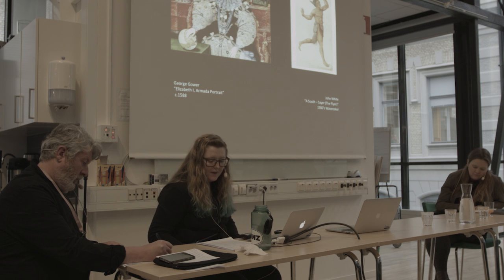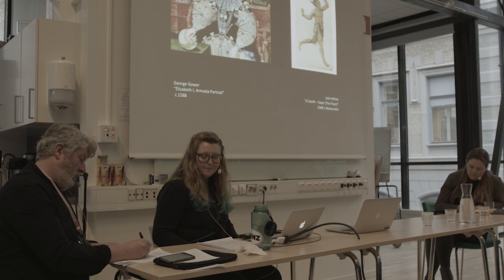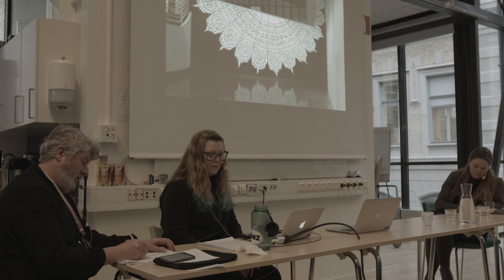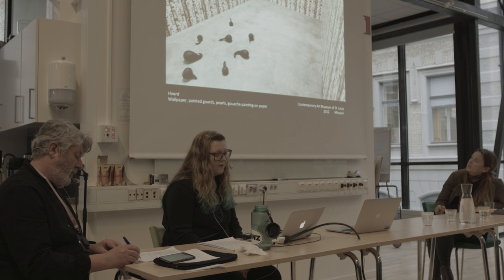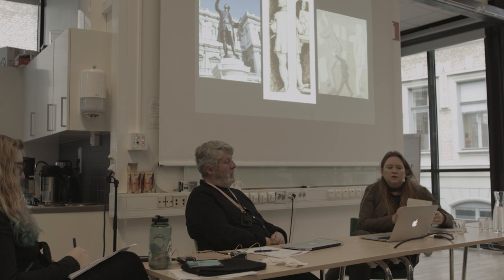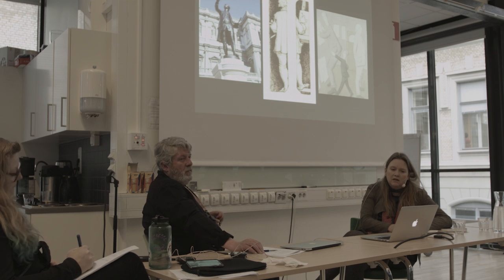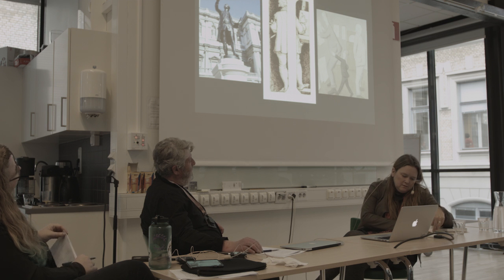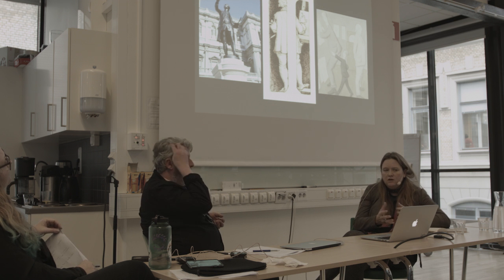ANATOMISING THE MUSEUM – Contemporary Art & Museum Collections, PART II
ANATOMISING THE MUSEUM – Contemporary Art & Museum Collections: The Medical and The Social Body, PART II.

In this video: Panel with Lauren F. Adams, Jason E. Bowman and Matty Pye.

Documented by Camilla Topuntoli, on November 26, 2015
Glashuset, Valand Academy
Gothenburg, Sweden

ANATOMISING THE MUSEUM brings together international artists, curators, researchers and museum professionals to probe at the effects of interventions and incisions in museum collections by contemporary artists. Why are we encountering increased examples of museums engaging artists to work amidst or from their collections? How critical can artistic interventions in collections be when they most often occur at the invitation of the museum? What forms of critical curatorship are authored when museums engage artists to work amidst its practices? Are the procedures of the museum anatomised or consolidated through such projects? Through convergence of art-criticality and heritage-criticality this seminar investigates interpretation and intervention, critical curating and quasi-curatorial methods as effects and methods of artistic intervention in and through museums’ collections and their practices.

Each year first year students of Valand Academy’s M.F.A. Fine Art Programme conduct an investigative approach to a specific context or site resulting in public exhibition. In recent years this has included: an archeological dig (2015), a schoolhouse in a depopulated town (2014) and a stately-home (2013). These projects have been supported by EU funding, philanthropy, regional and city funding and often by the Heritage Academy and Critical Heritage Studies Department at Gothenburg University and its Student Union. This year we are delighted to be collaborating with Gothenburg’s Medical History Museum where the exhibition Helt sjukt! (Totally Sick!) opens to the public on 22 April 2016. A follow up seminar to Anatomising the Museum will take place on April 26, 2016.

With speakers: Lauren F. Adams, artist and Associate Professor, Maryland Institute College of Art, Baltimore (USA). Dr. Sara Barnes, researcher, writer and independent curator (DE). Christine Borland, artist and BALTIC Professor at Northumbria University, Newcastle (UK). Jason E. Bowman, artist and Senior Lecturer in Fine Art, Valand Academy, Univeristy of Gothenburg (SE/UK). Mary Coble, artist and Senior Lecturer in Fine Art and Photography, Valand Academy, Univeristy of Gothenburg (SE). Dr. Martha Fleming, art and sciences specialist, Reading University (UK). Lisa Sputnes Mouwitz, Director of Gothenburg Medical History Museum (SE). Matty Pye, Curator Adult Programme, V&A Museum (UK). Miranda Stearn, Head of Learning, The Fitzwilliam Museum (UK).

ANATOMISING THE MUSEUM is co-organised by the MFA: Fine Art Programme, Valand Academy, University of Gothenburg and Gothenburg Medical History Museum, Sahlgrenska University Hospital.